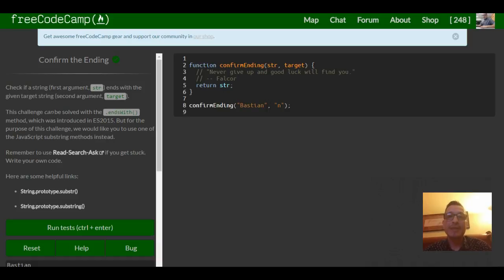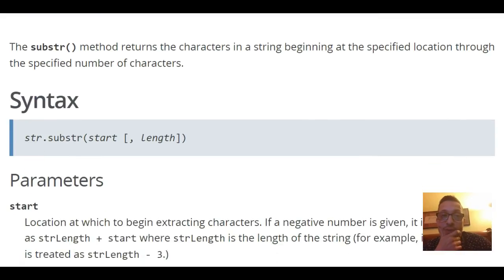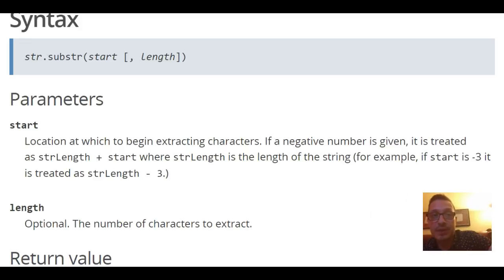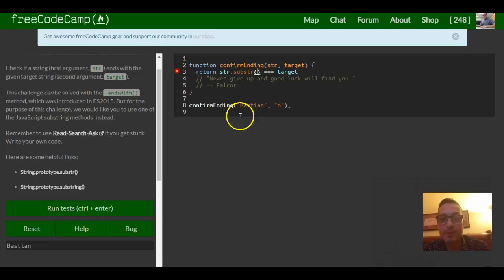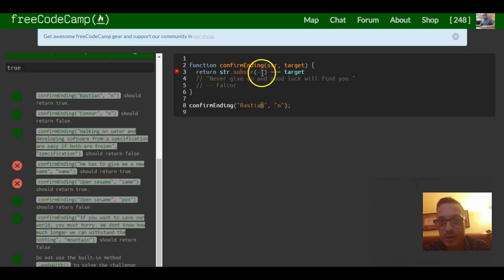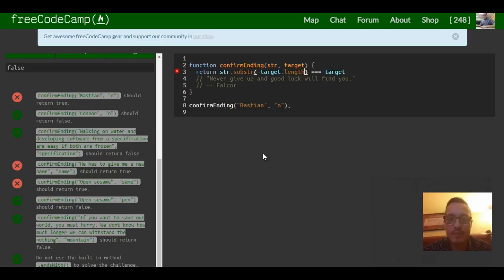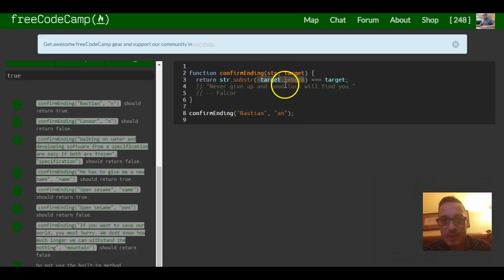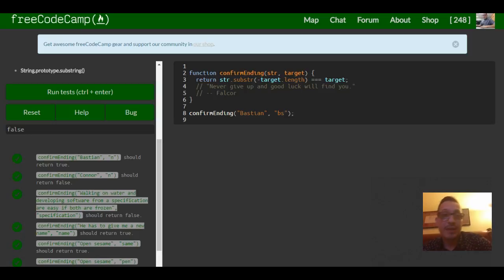Confirm the Ending, freeCodeCamp review Basic Algorithm Scripting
In this challenge we are introduced to the substr() method and substring();  I did not look into the substring method so can't tell you much about it, but the substr() method returns the characters in a string beginning at the specified location through the specified number of characters.   When we pass in a negative peragmeter it starts at the end of the passed in string.